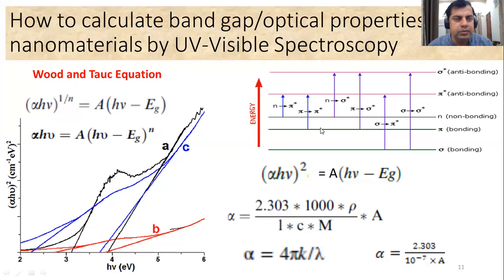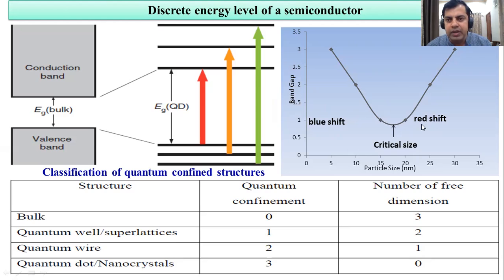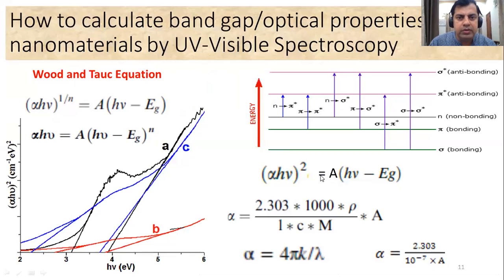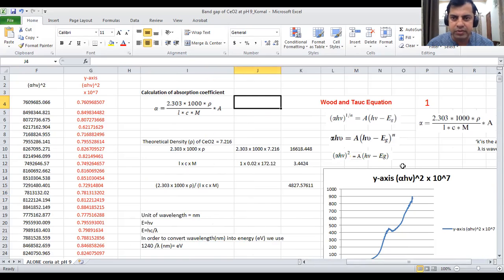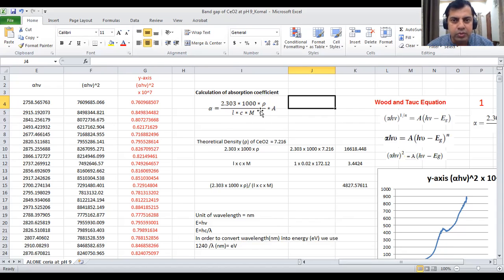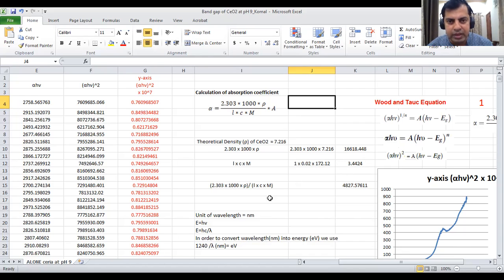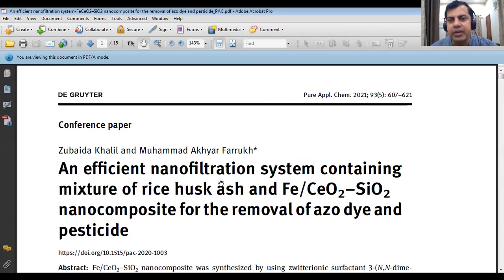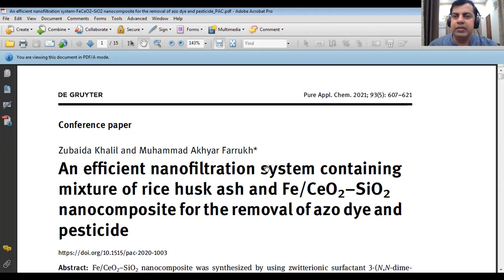How to calculate band gap and optical properties of nanomaterials by UV-Visible Spectroscopy